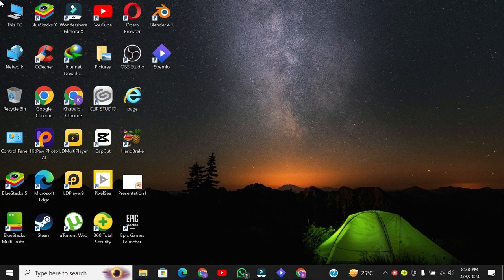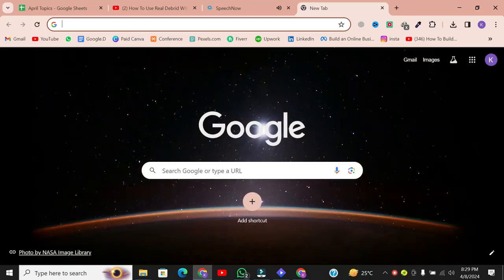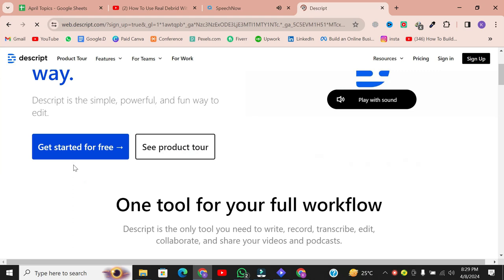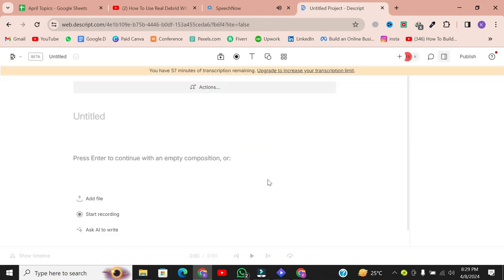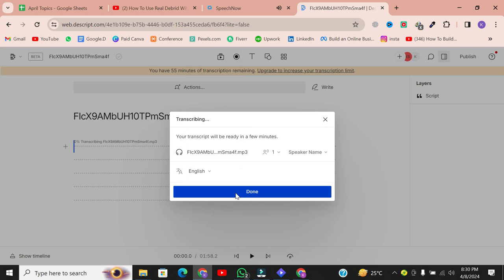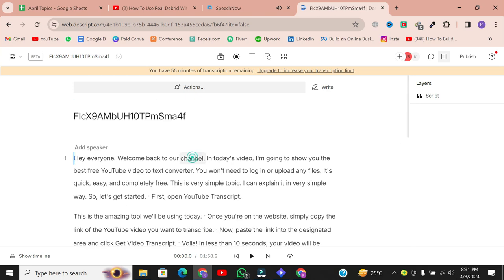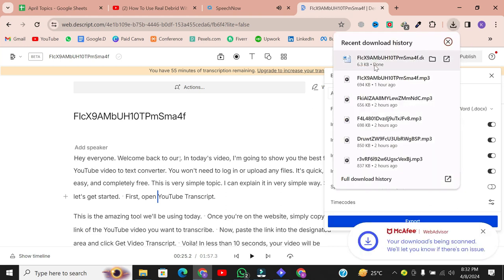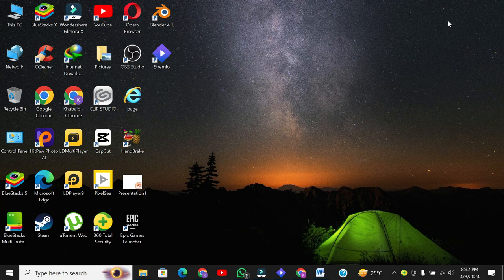Audio To Text Converter Online FREE | How To Transcribe Audio To Text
Learn how to convert your audio files into text documents effortlessly. Discover the best online free tool in this comprehensive guide to transcribing voice to text. Whether you're a student, professional, or content creator, this tutorial will help you streamline your workflow and save time. Watch now and unlock the power of audio-to-text conversion!